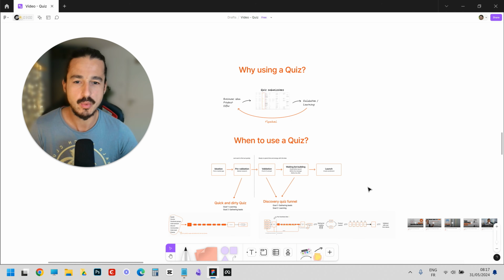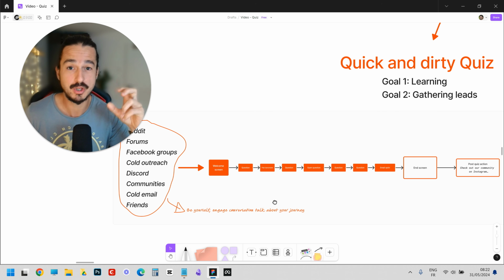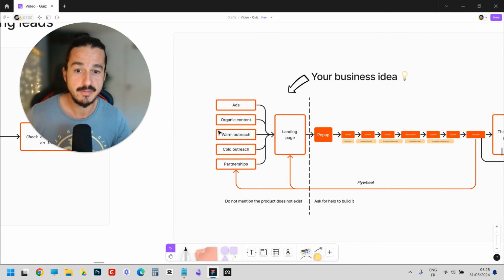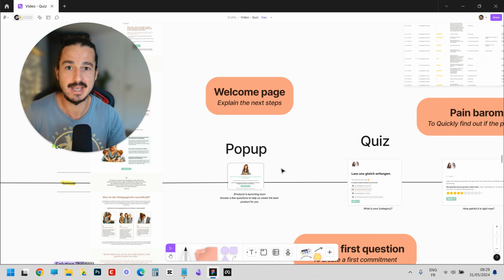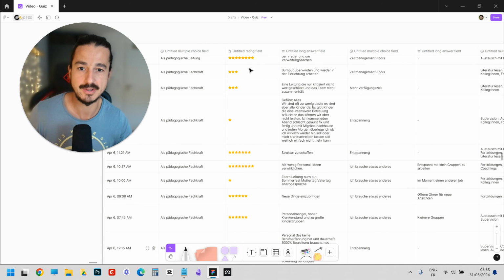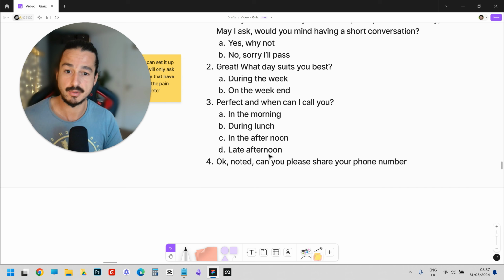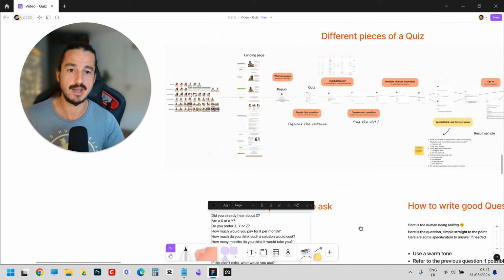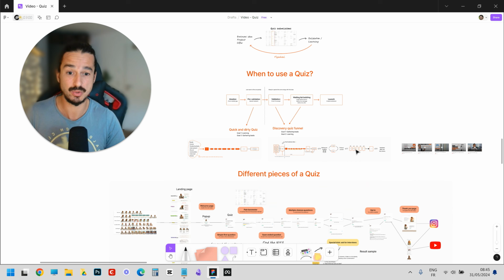Use a Quiz to Quickly Find out if Your Idea Can Make you Money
👋 LET’S CONNECT

DESCRIPTION

Learn how to use a quiz to validate your business or product idea effectively. This video guides you through the process of creating a quiz that asks the right questions, helps identify market needs, and gathers valuable customer insights. Discover the different stages of using a quiz from ideation to launch, including quick validation methods and detailed funnel techniques. Understand the types of questions to ask, how to maintain engagement, and strategies for generating customer interviews. Perfect for entrepreneurs looking to refine their product ideas and engage with their target audience.

TIMESTAMPS

00:00 - Introduction
02:07 - Why use a quiz
04:02 - Prevalidation stage
06:40 - Validation stage
08:23 - Presenting the quiz
10:10 - Quiz structure
13:26 - Question types
17:15 - Asking for interviews
20:28 - Writing good questions
24:51 - Recommended tools
26:07 - Conclusion